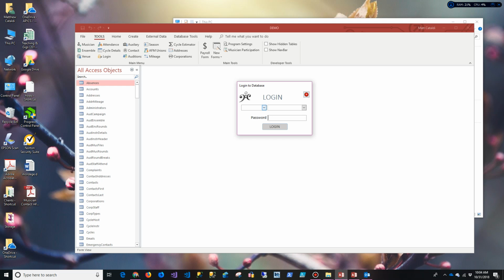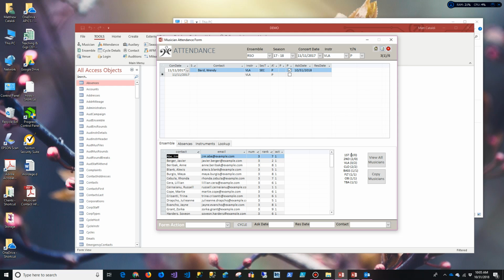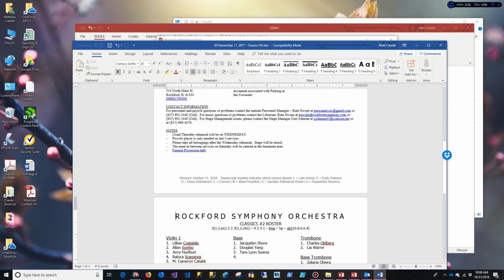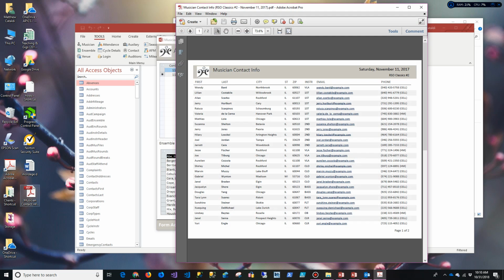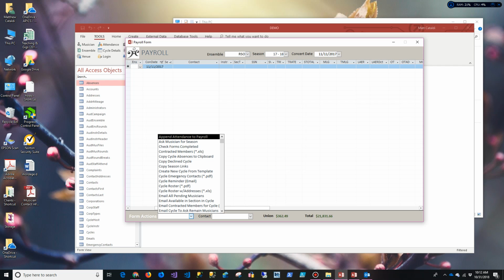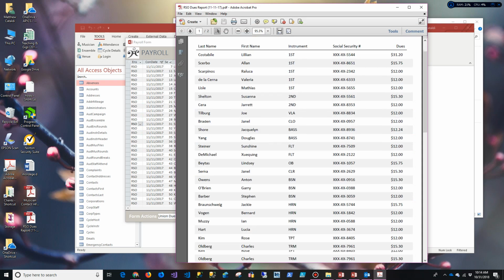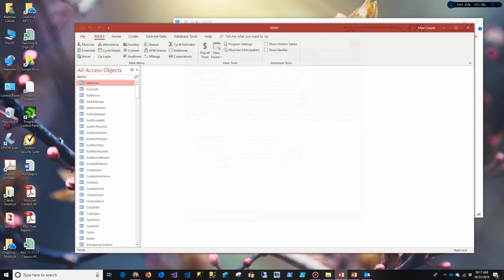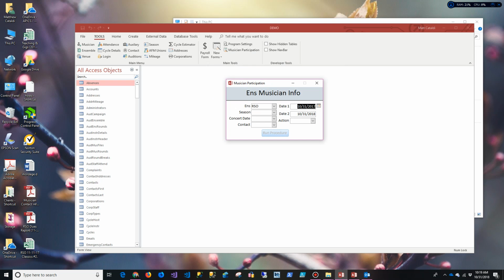Orchestra Personnel Management Software Demonstration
This is a brief demonstration of the software that I built during my tenure with the Rockford Symphony Orchestra, demonstrating complete SDLC knowledge.  Enjoy!